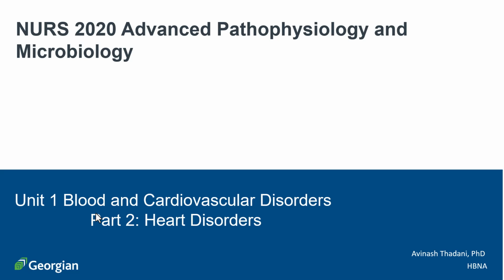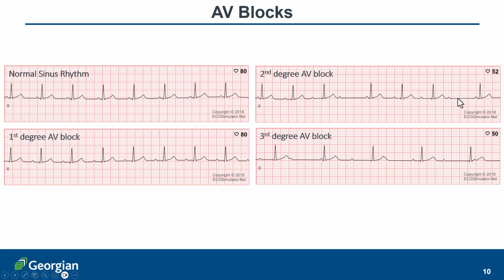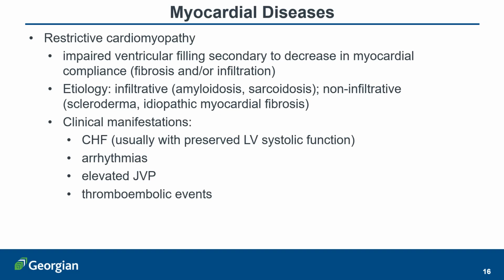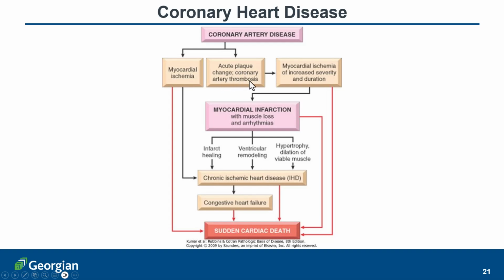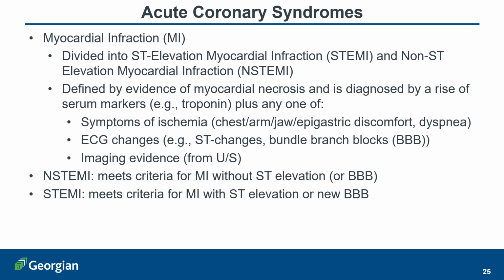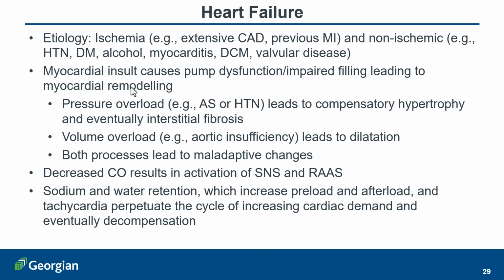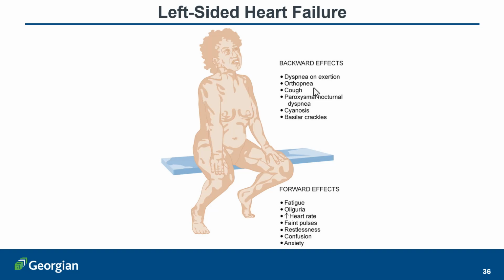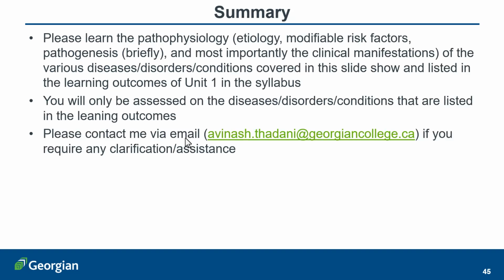NURS 2020 Unit 1 Part 2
This video is Part 2 of a narrated PowerPoint slide show series on Unit 1 (Blood and Cardiovascular Disorders) for NURS 2020 (Advanced Pathophysiology and Microbiology).